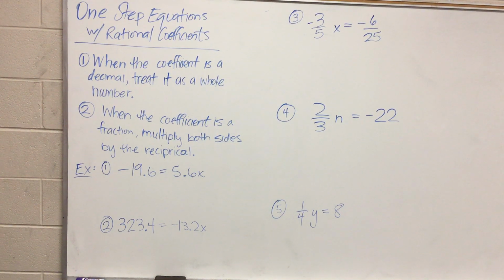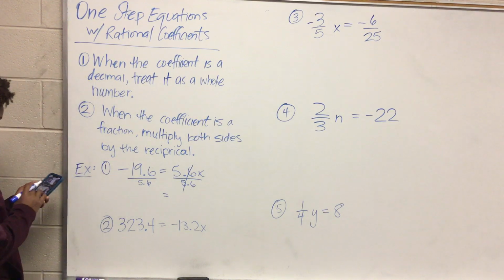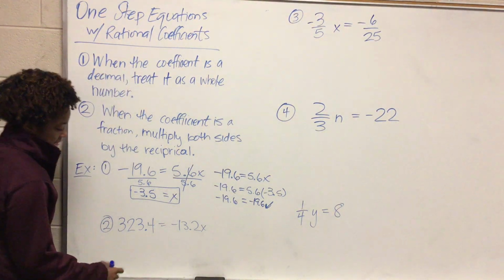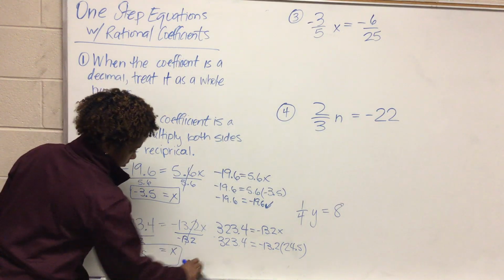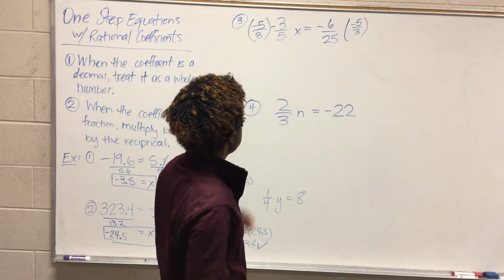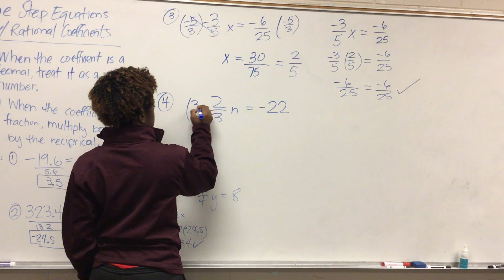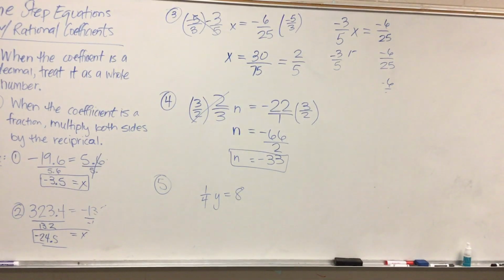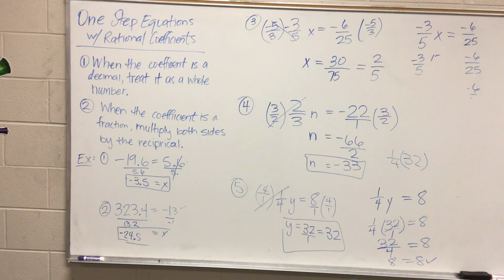One Step Equations With Rational Coefficients 7th Grade Math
In the video, the correct spelling is RECIPROCAL*
**This is why you should always check your work! 😌**